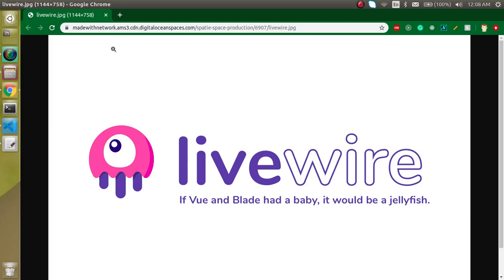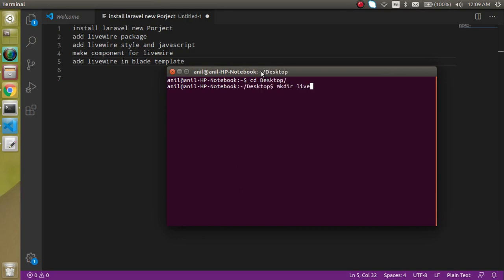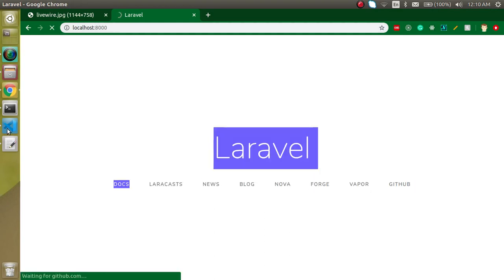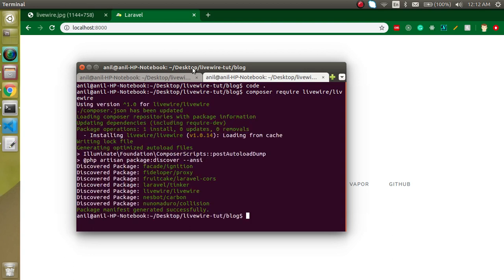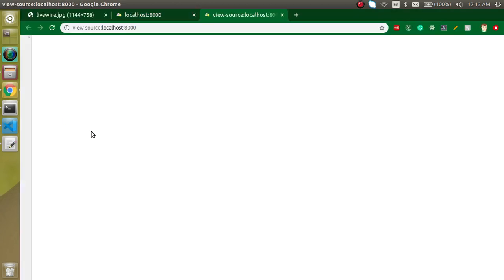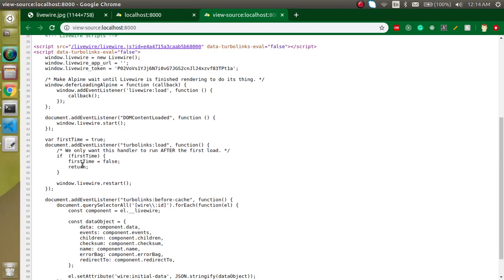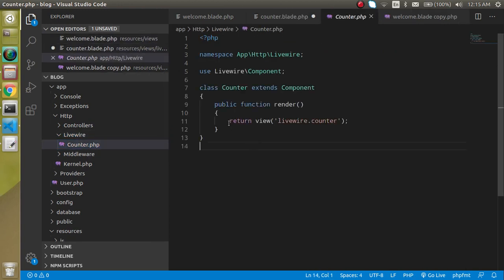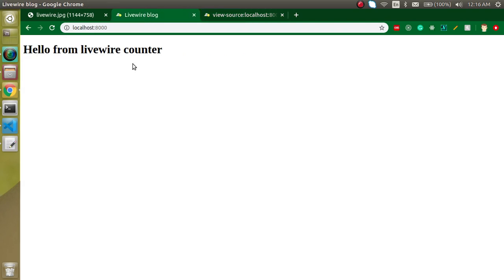Laravel livewire tutorial #1 installation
In this Livewire Laravel tutorial, we learn how to install livewire and how to use it. This video is made by anil in the English language.

install laravel new Project
add liveware package
add liveware style and javascript
make a component for liveware
add liveware in blade template